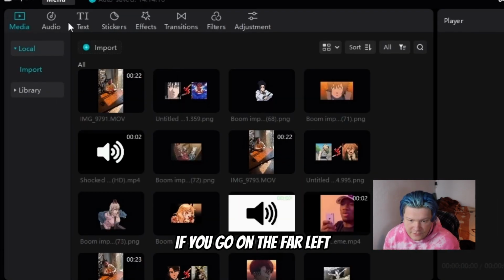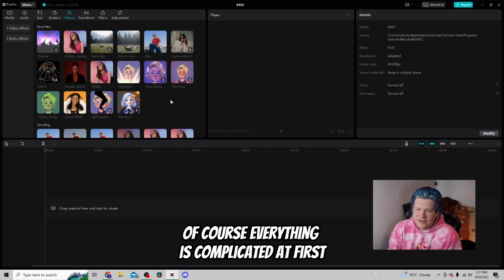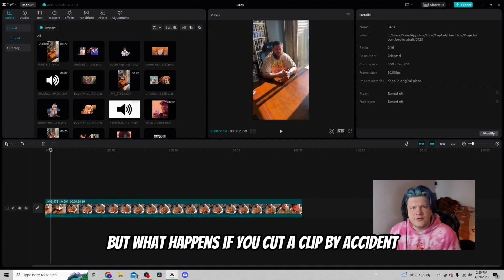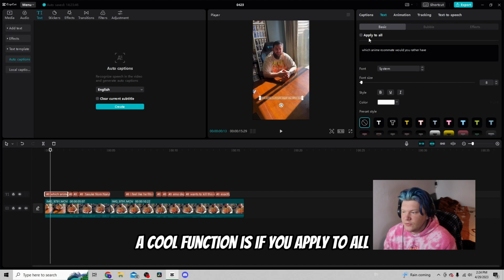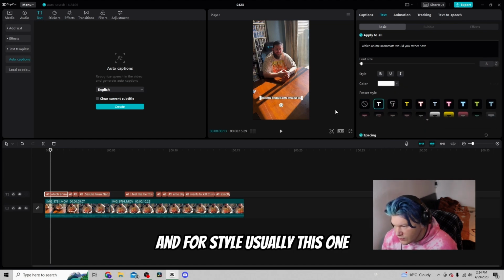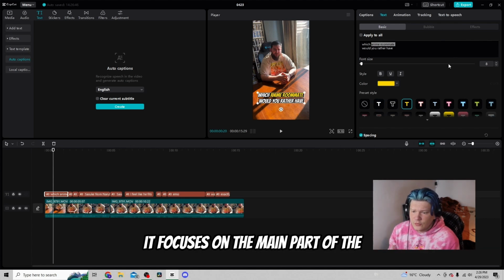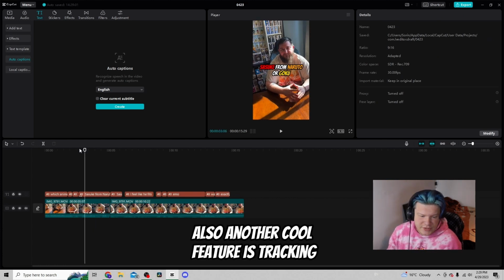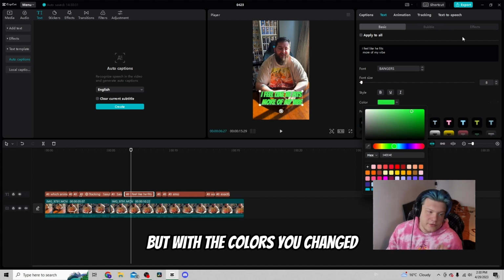Become A MASTER with Capcut!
Looking to create professional-grade videos without breaking the bank? Look no further than CapCut! This powerful video editing app is completely free, and with just a few simple steps, you can create stunning videos that are sure to impress.

In this step-by-step tutorial, we'll guide you through the basics of using CapCut, from importing your footage to adding music and special effects. You'll learn how to:

-Import video and audio files into CapCut
-Trim and edit your footage
-Add filters and other special effects
-Incorporate text and captions
-Adjust audio levels and add music

So why wait? Watch this tutorial now and start creating your own amazing videos today!